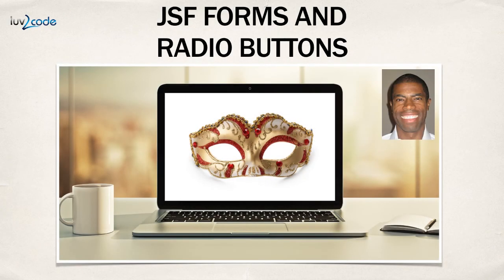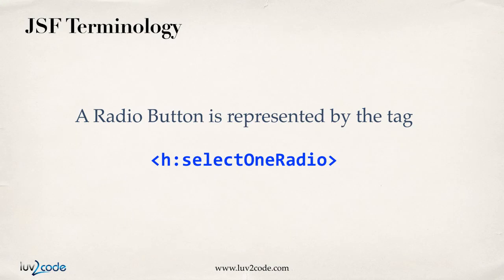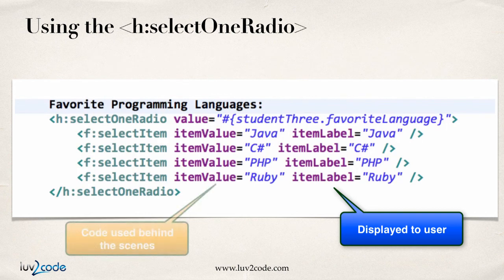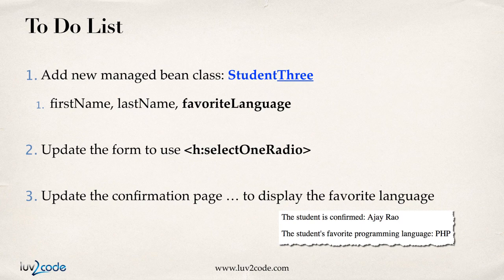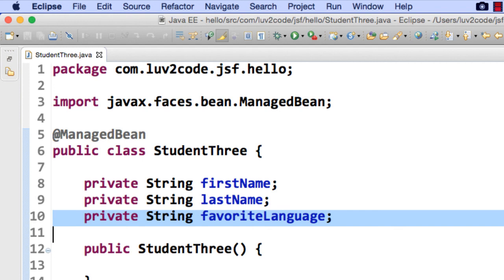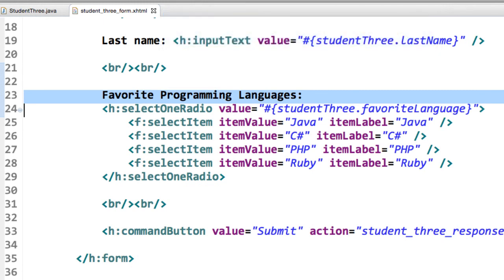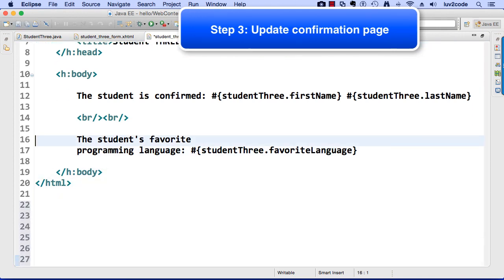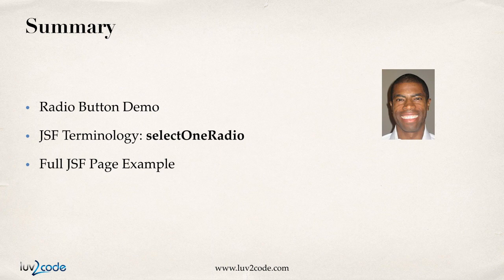JSF Tutorial #15 - Java Server Faces Tutorial (JSF 2.2) - JSF Radio Buttons - selectOneRadio